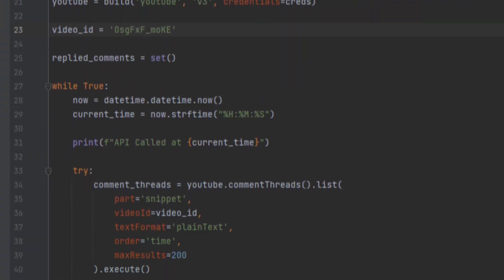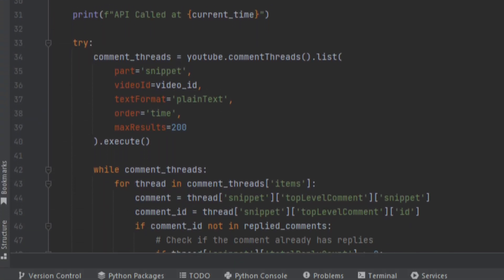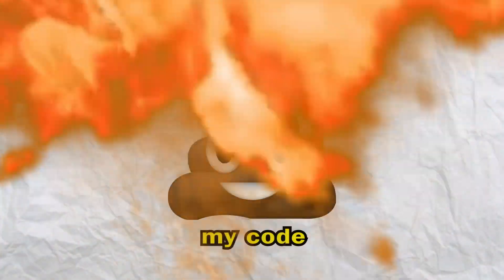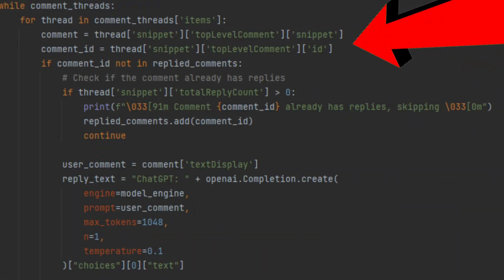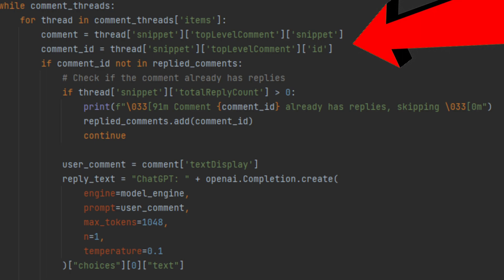Comment on this video and ChatGPT will reply - (BOT NO LONGER RUNNING)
Using Python, YouTube's v3 API and OpenAI's ChatGPT API, I was able to take YouTube comments as an input to ChatGPT and spit out a response as a reply. It's pretty useless as a practical thing but it's freaking hilarious and I love it.